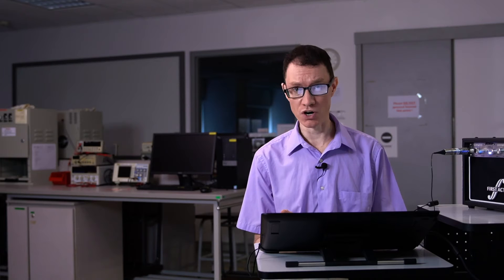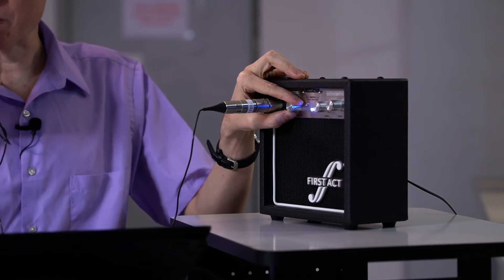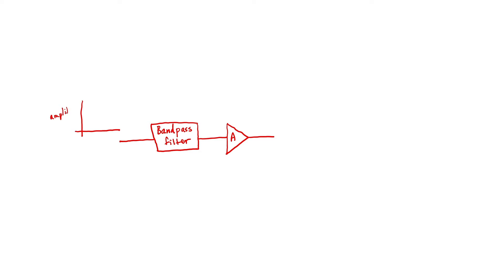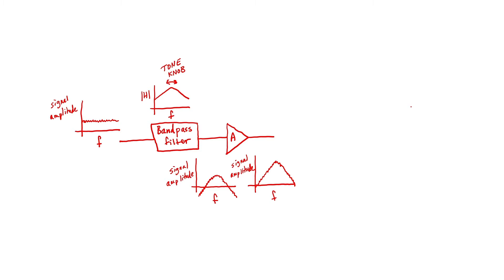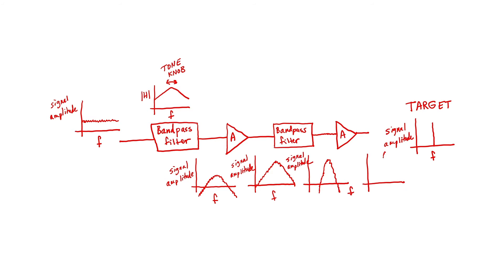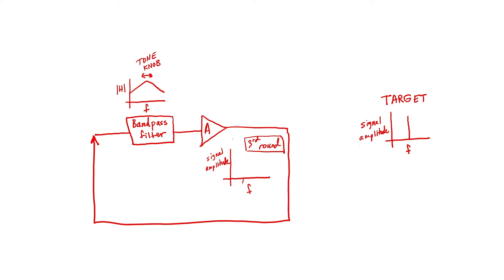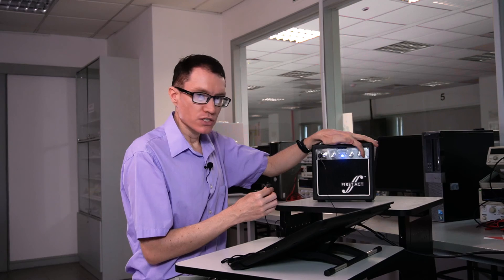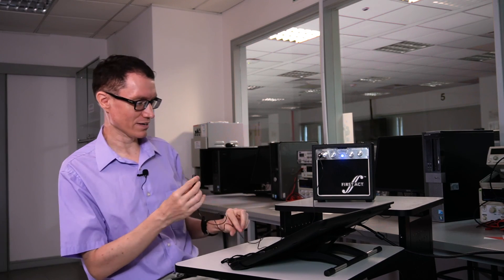Let's build a sinewave generator (1 - Oscillators)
Without using a circuit, let's build an audio oscillator in order to show how it will be done later with basic circuit components.  This shows the working principle of audio and radio oscillators.